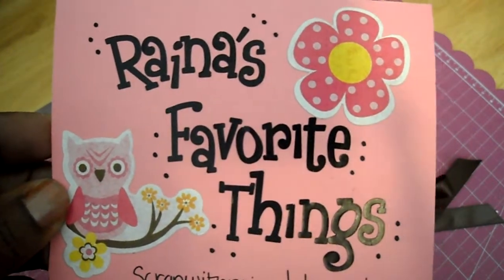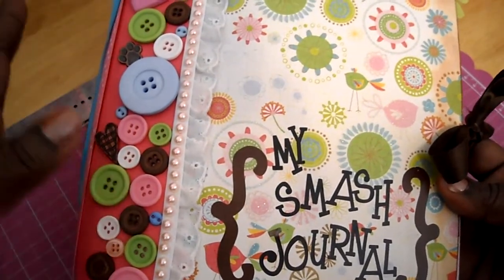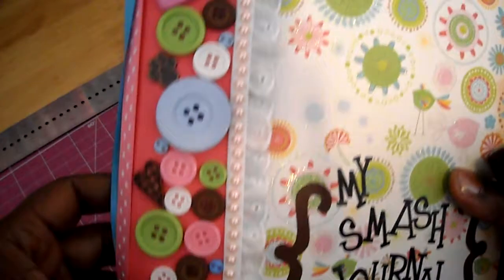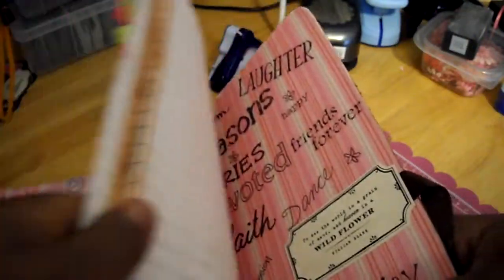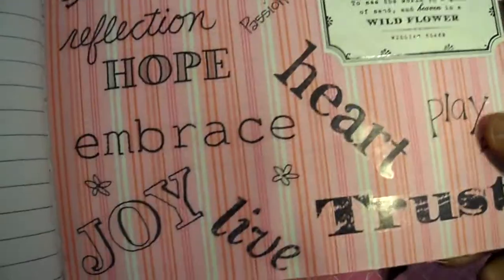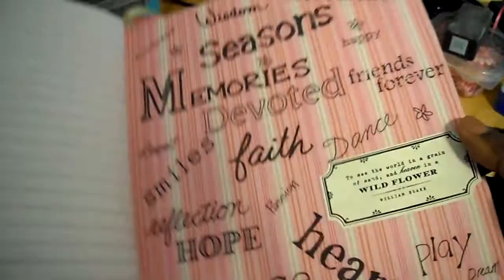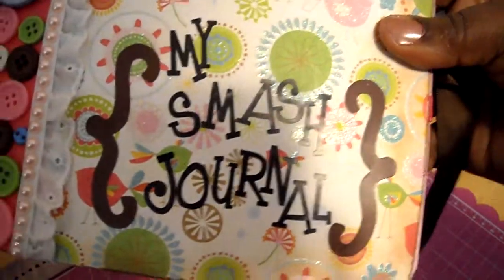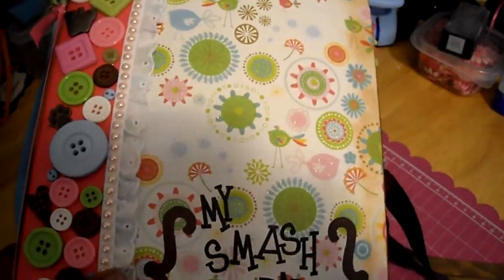My Smash Book Journal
A special thanks to Yolie, @ Yoliebean, tangibaxter, Stacy@ Love That Bug and Angie @ ChicnScratch!  More to come!